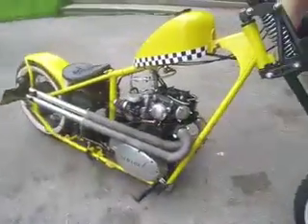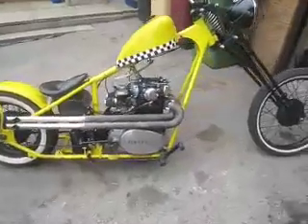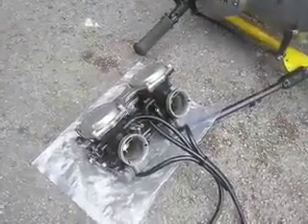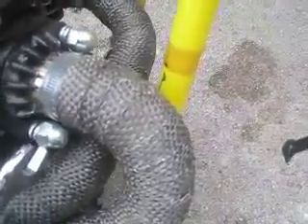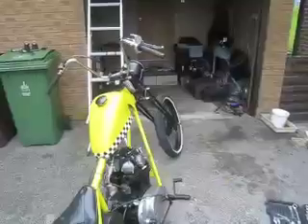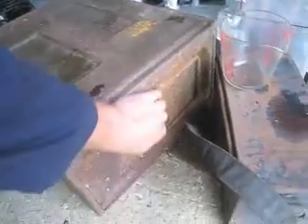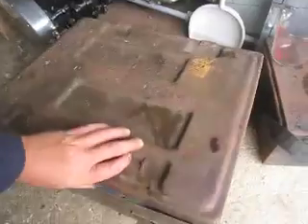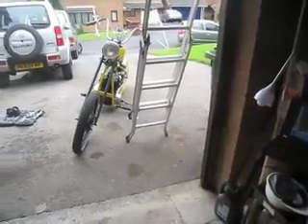XS650 CHOPPER CYLINDER HEAD REMOVAL - ANLAF PART 01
Removal of the cylinder head to investigate and remedy oil ingress into the cylinders.